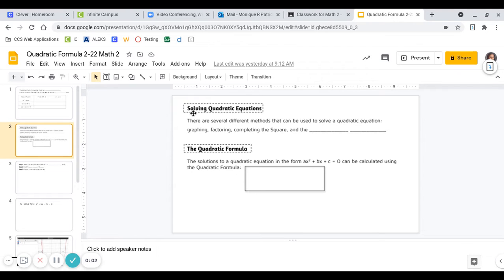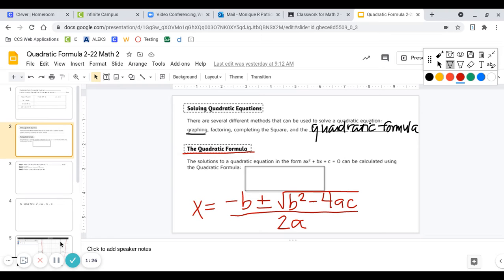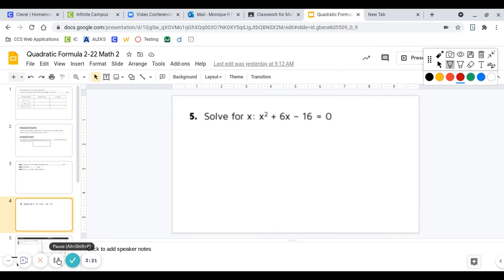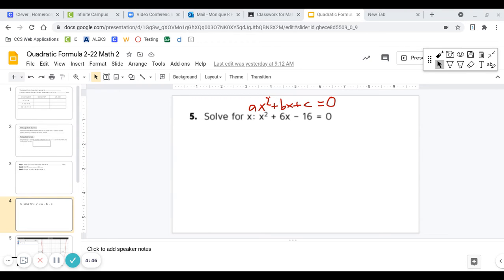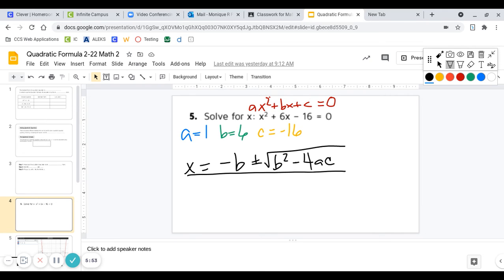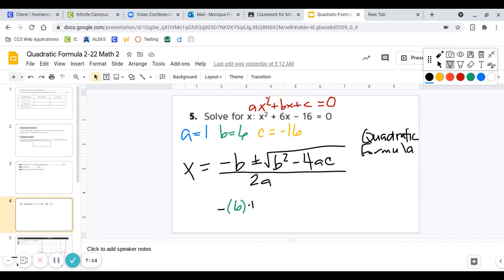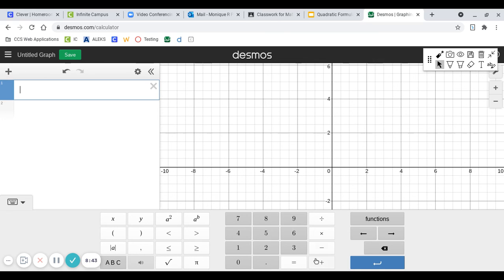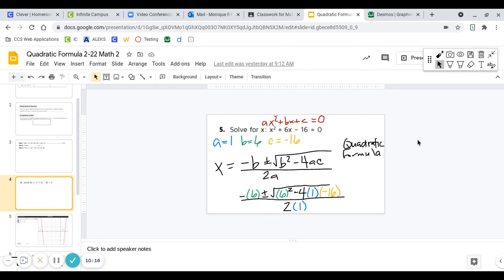Quadratic Formula Steps and Example 1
The steps for solving the quadratic formula using desmos.